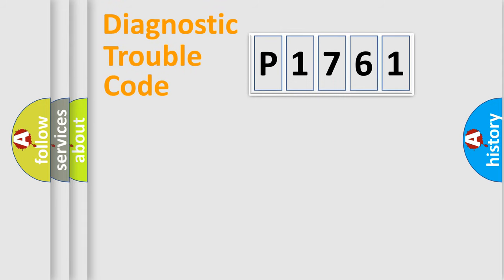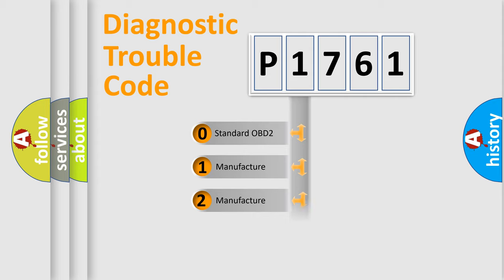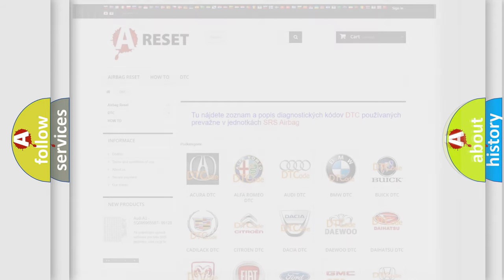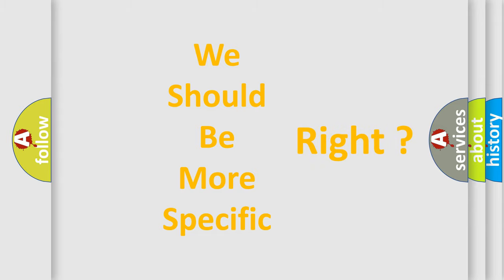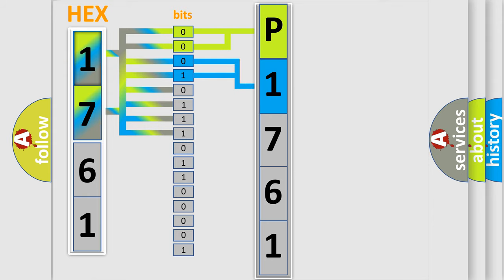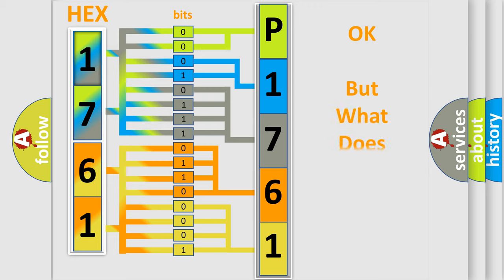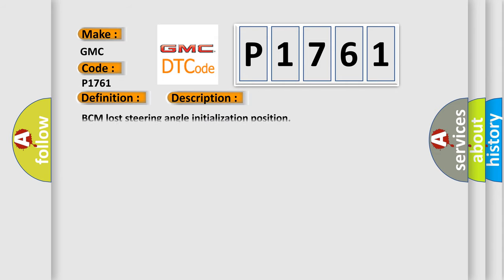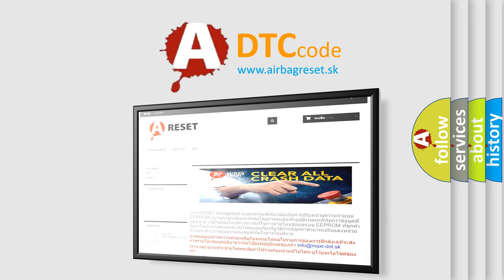DTC GMC P1761 Short Explanation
Contents:
0:21 Basic DTC analysis according to OBD2 protocol standard.
1:48 Insight into programming
2:58 A diagnostically understandable description of the Diagnostic Trouble Code
3:05 Basic error definition

Make:
GMC
Code:
P1761
Definition:
Steering Angle Sensor System
Description:
BCM lost steering angle initialization position
Cause:
 Steering wheel is operated suddenly during sleep control Steering angle sensor malfunction BCM malfunction